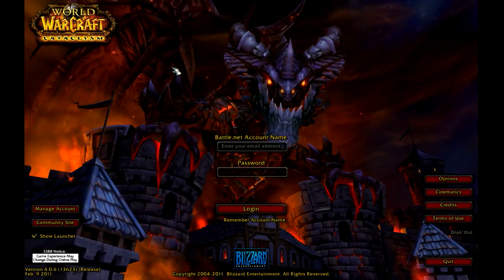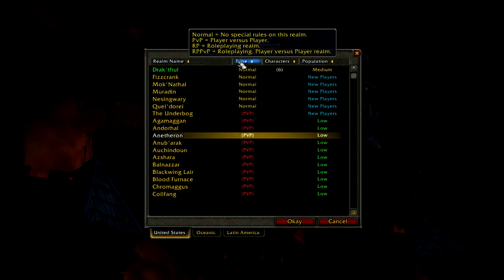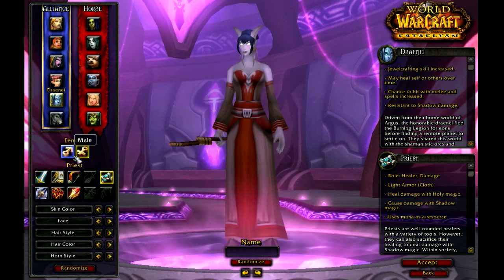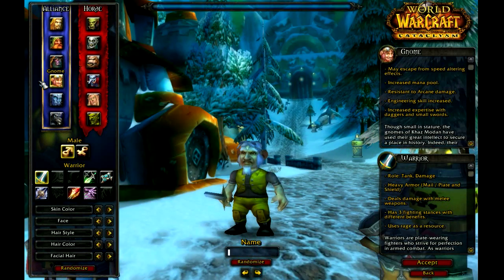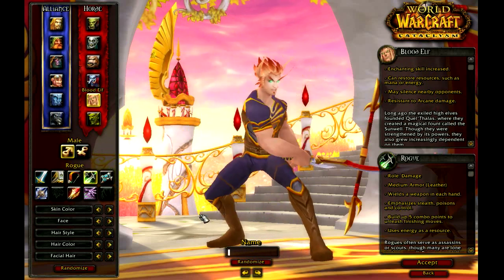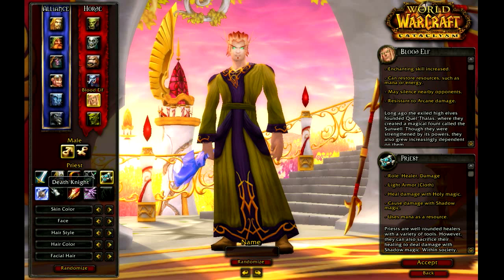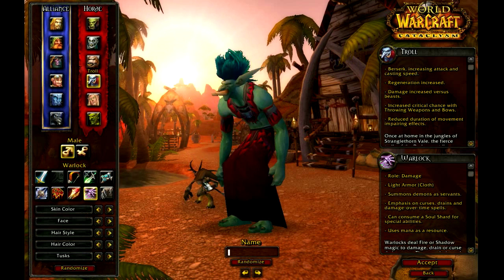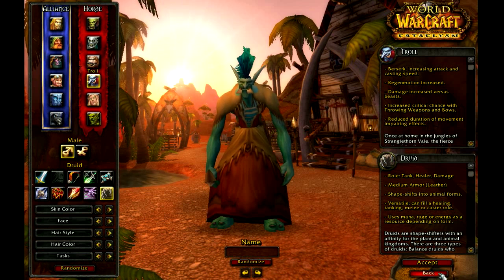WoW For Dummies #1 - Deciding on Your Character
MJoe from Glory Gamer gives you all the quick and decisive details about the character classes in World of Warcraft.  If you're new to WoW, or you just want to figure out a little bit more about the classes, watch the video and you'll learn a thing or two about each of the different classes.